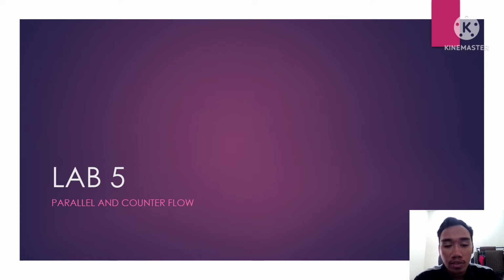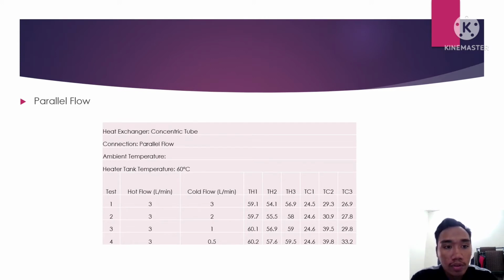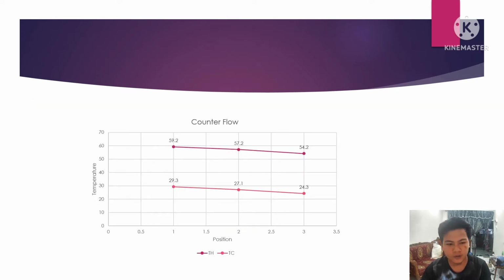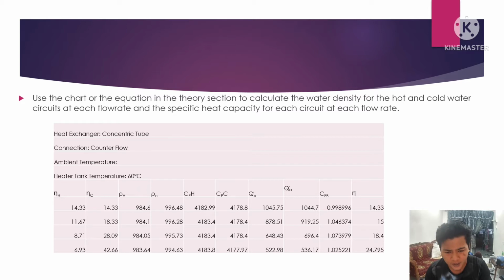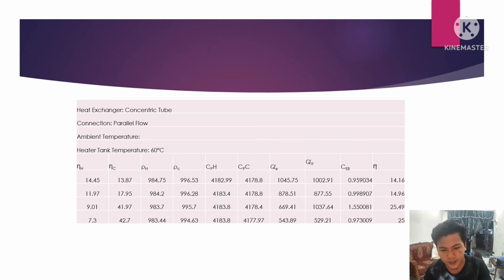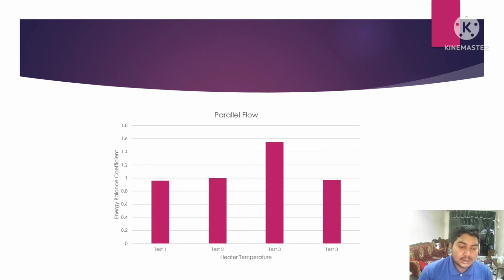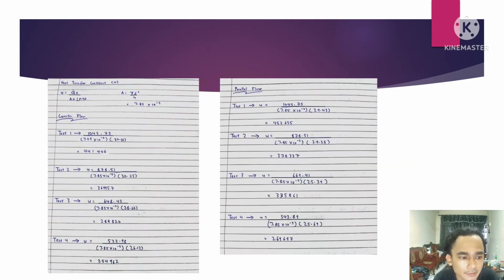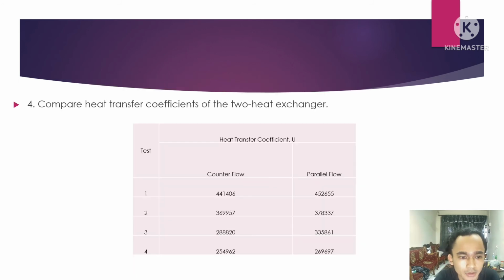LAB 5 PARALLEL & COUNTER FLOW (BMMH 3553)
GROUP MEMBER:
MOHAMMAD AFIQ BIN ABD RAHMAN B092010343
MUHAMMAD HAMYZAN BIN ADNAN B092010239
AMIR BIN MOHD ADNAN B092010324
ISHAK BIN MOHD FUZILAH B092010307